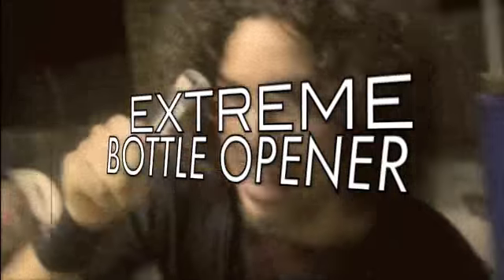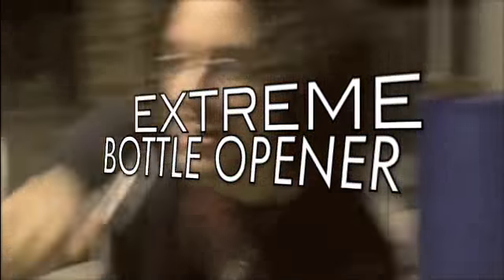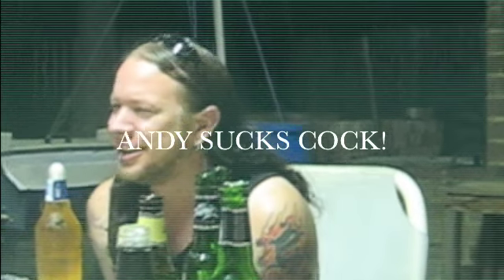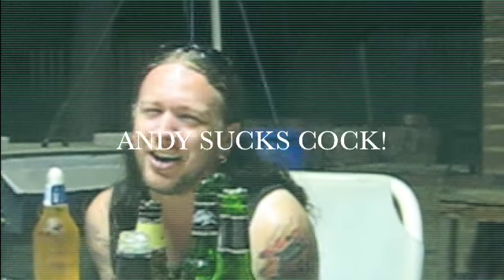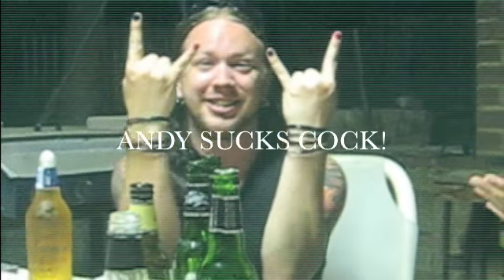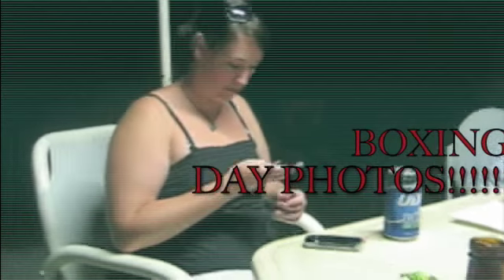Extreme Foreman Boxing Cock!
...sorry that was Katrina's fault

Music: Coheed & Cambria - Ten Speed (of God's Blood and Burial)